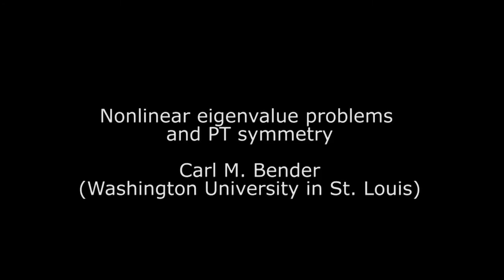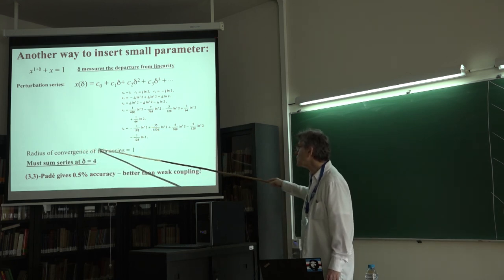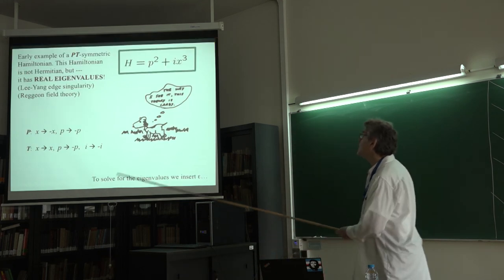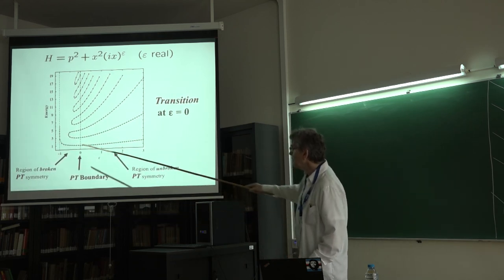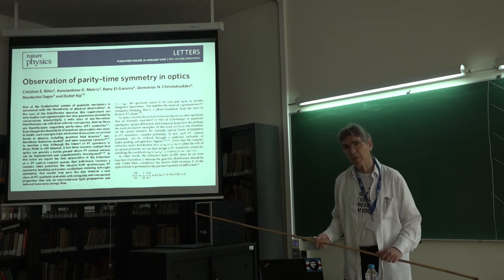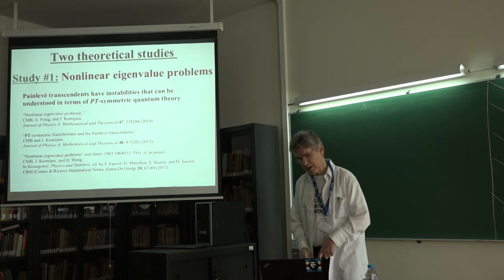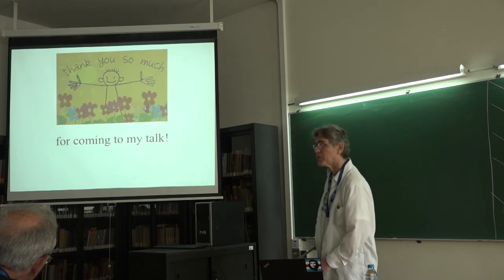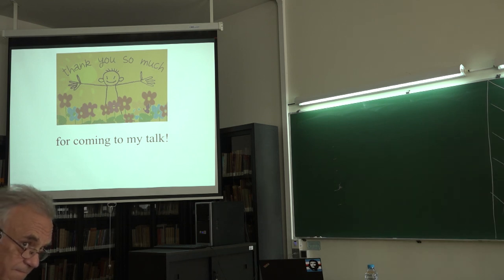Carl M. Bender, Nonlinear eigenvalue problems and PT symmetry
Carl M. Bender (Washington University in St. Louis): "Nonlinear eigenvalue problems and PT symmetry"

We generalize the concept of a differential-equation eigenvalue problem from linear to nonlinear differential equations. For nonlinear differential equations the eigenfunctions are separatrix curves and the eigenvalues are the initial conditions that give rise to separatrix curves. The Painlevé transcendents serve as examples of nonlinear eigenvalue problems, and nonlinear semiclassical techniques are devised to calculate the large-n behavior of the nth eigenvalue. This behavior is found by reducing the Painlevé equation to the linear Schrödinger equation associated with a non-Hermitian PT-symmetric Hamiltonian. The notion of a nonlinear differential-equation eigenvalue problem extends beyond the Painlevé transcendents to huge classes of nonlinear differential equations. Some of these equations exhibit new and interesting eigenvalue behavior such as spectra having fine structure.